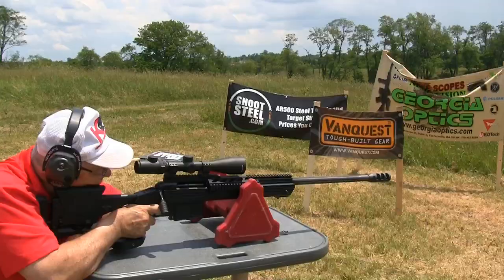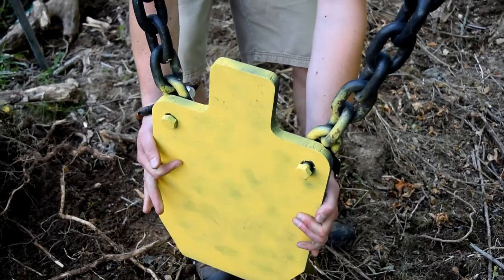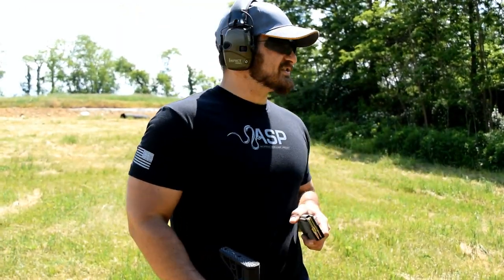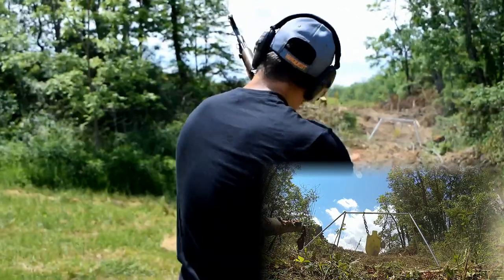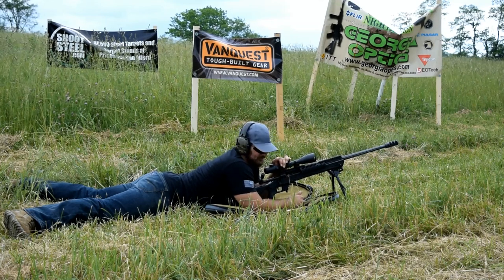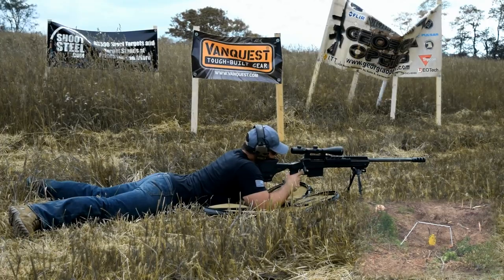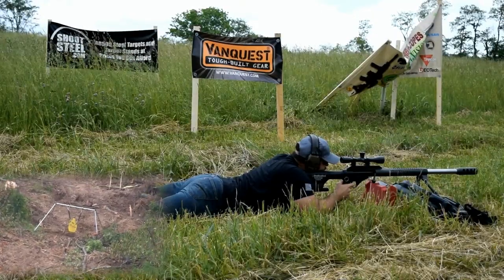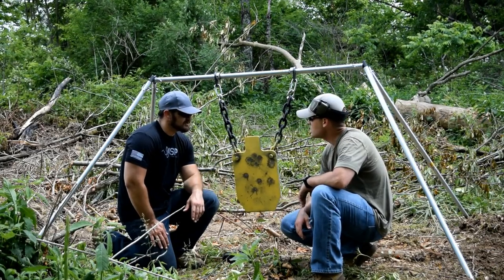Big Bore Rifle Day with Shoot Steel .50 BMG Rifle Target